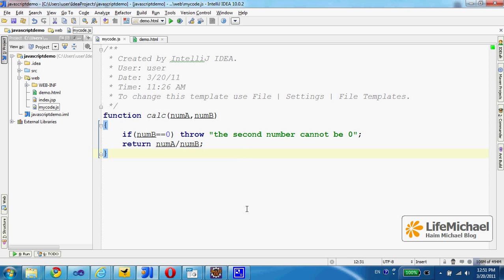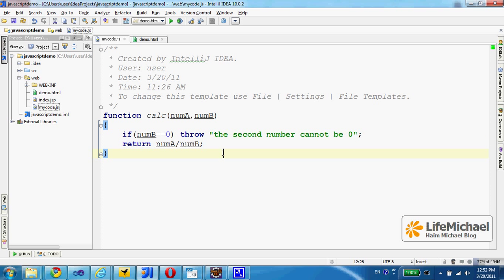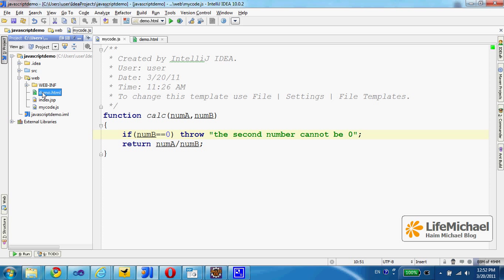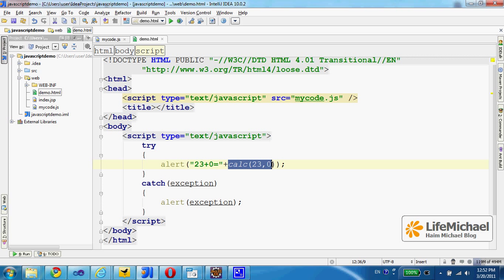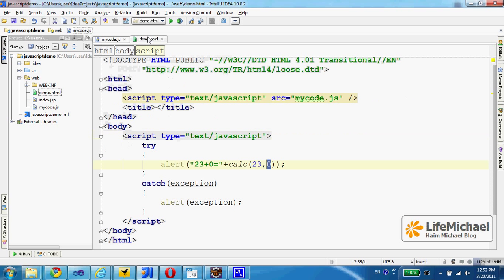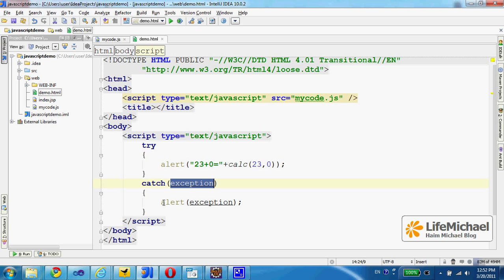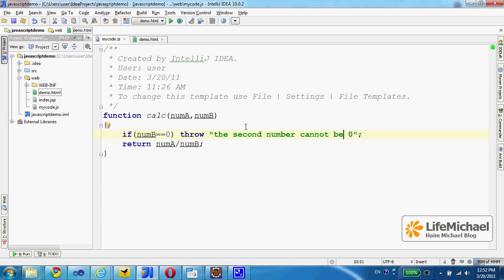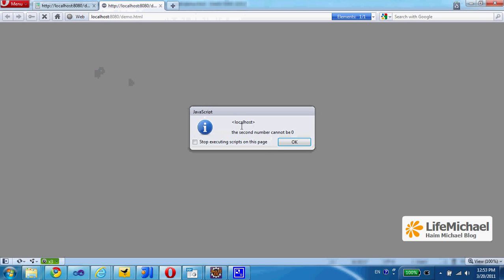JavaScript Error Handling using IntelliJ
This is a short video clip that shows how we can handle exceptions in JavaScript using the try..catch statement.